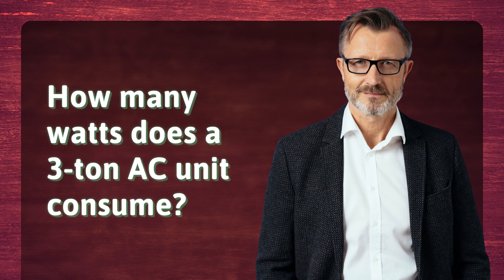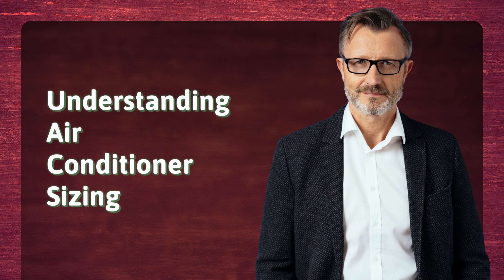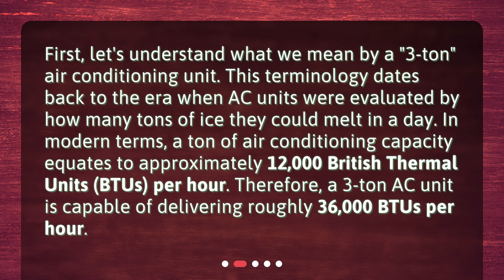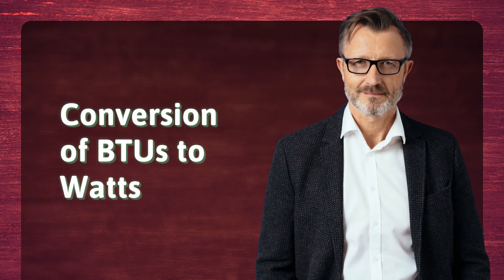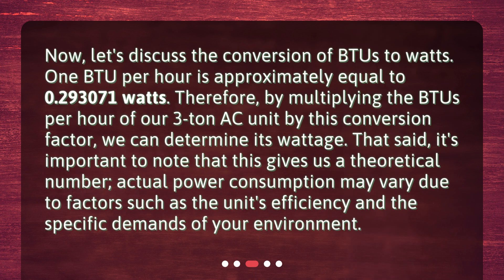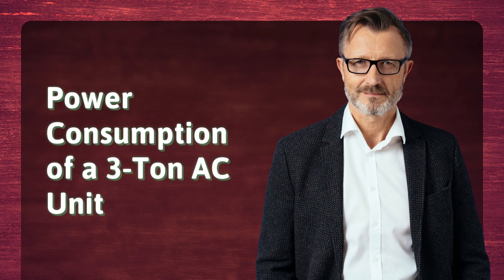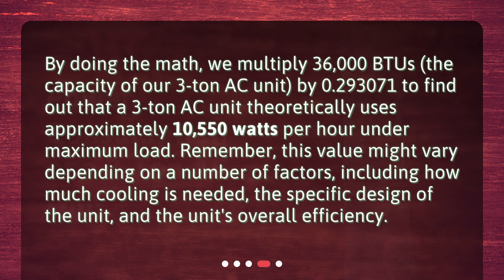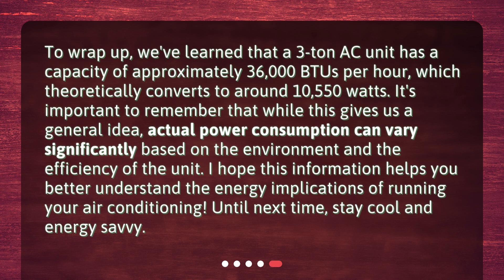How many watts does a 3-ton AC unit consume?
Power Consumption of a 3-Ton Air Conditioning Unit • Curious about your AC unit's energy consumption? Learn how many watts a 3-ton AC unit theoretically consumes in this informative video. Discover the history behind "ton" sizing, how to convert BTUs to watts, and factors that can affect power consumption. Don't miss out on this essential knowledge for reducing your energy bill!

00:00 • How many watts does a 3-ton AC unit consume?
00:21 • Understanding Air Conditioner Sizing
00:54 • Conversion of BTUs to Watts
01:30 • Power Consumption of a 3-Ton AC Unit